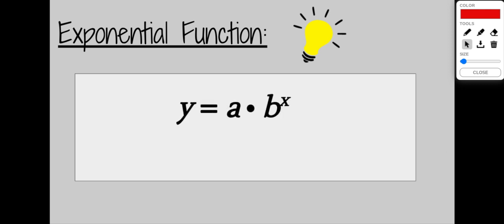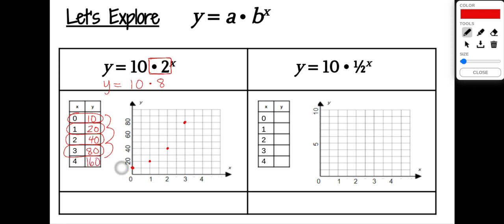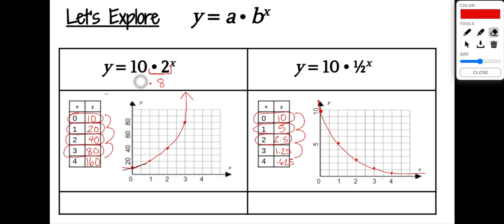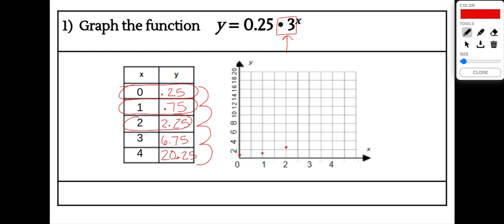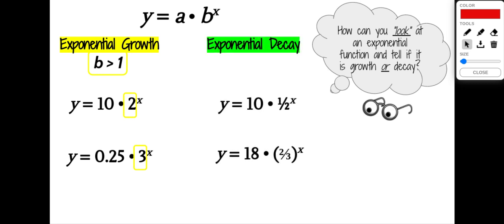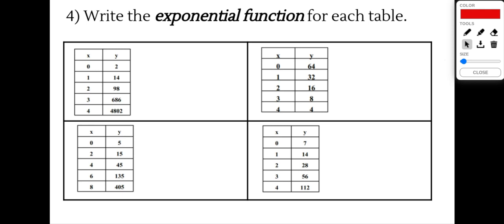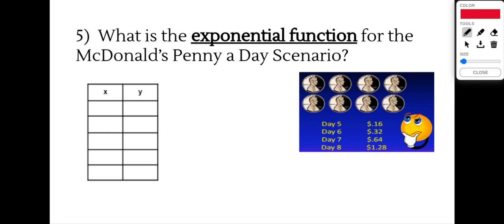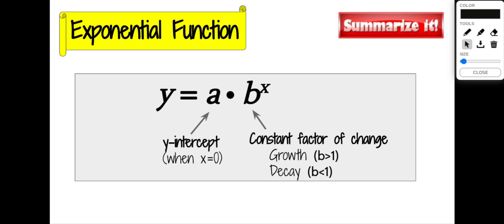7-6 Lesson Video